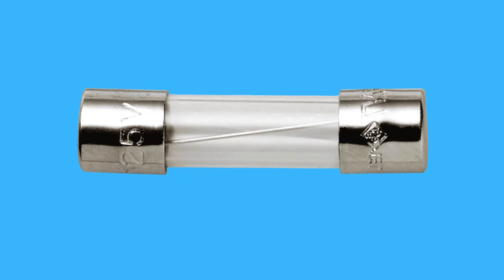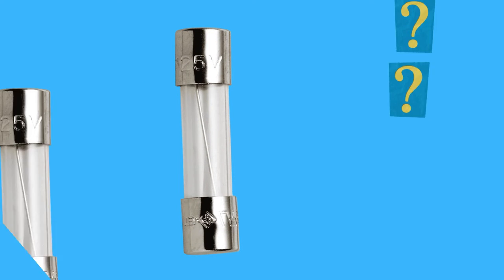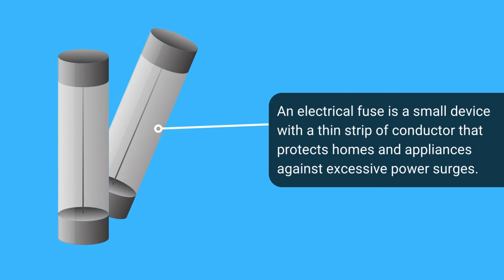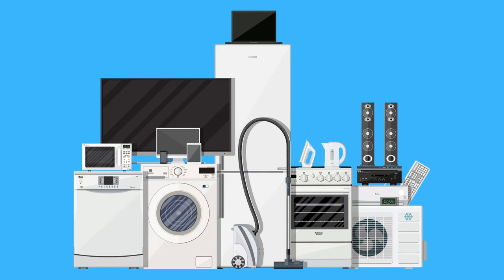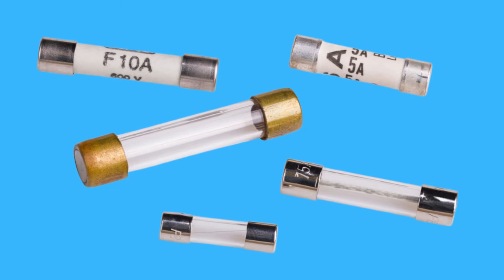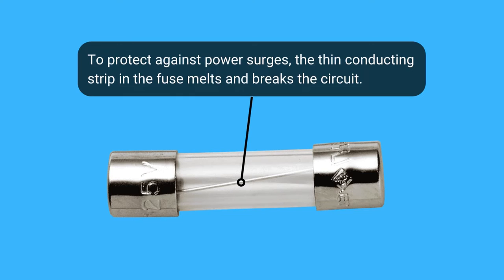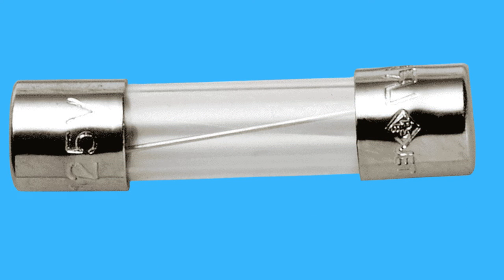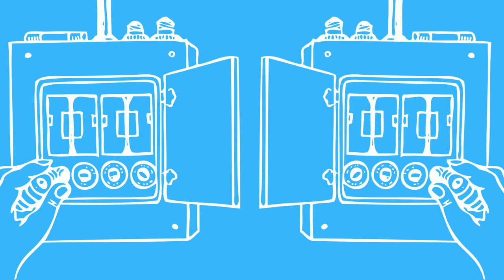What Is An Electric Fuse And How Does It Work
In today quick guide we talk about what is a fuse and what does a fuse do. Enjoy the video.

00:07 What is a fuse
00:30 What does a fuse do